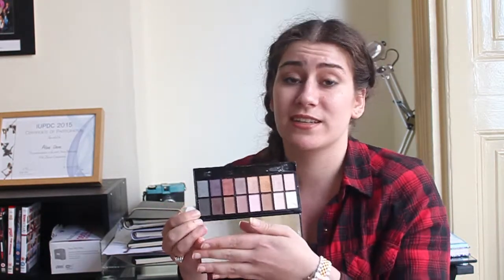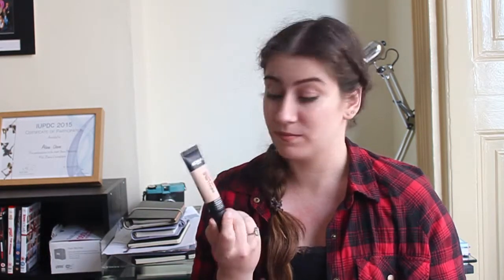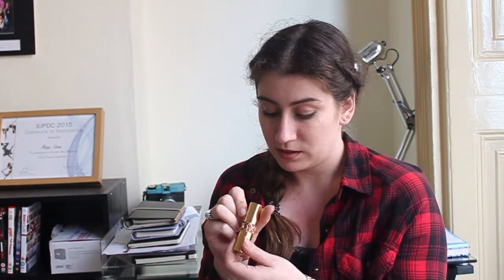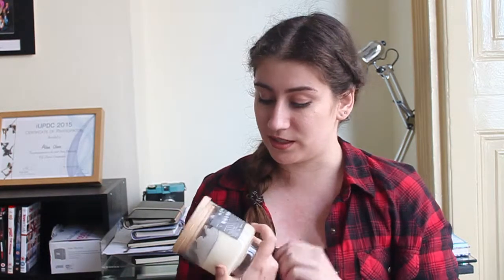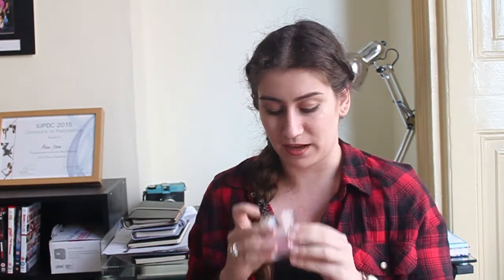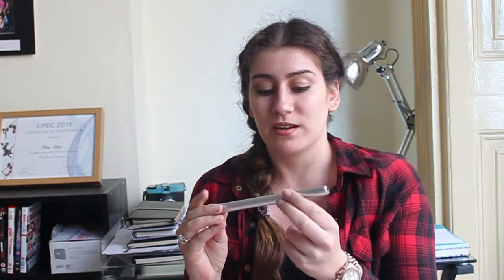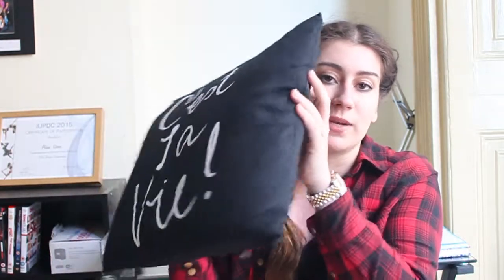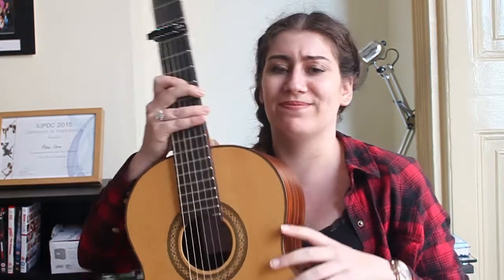May Favourites // Living Life in Docs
Long time no see! I've been busy with university the past few months but now I'm back to regular content, kicking things off with a gold old favourites video.

Forever 21 Boots

Homeware:
Coasters from Homesense
M of W.G. Bourbon Candle

Random:
Urban Fruit Strawberries

TV:
Nashville
The Following